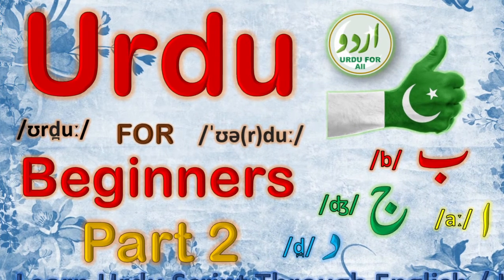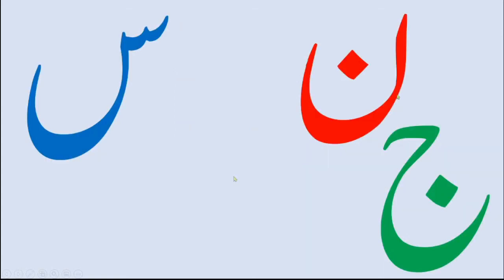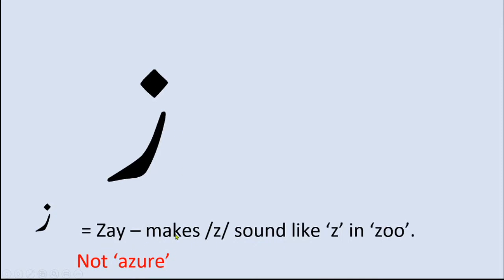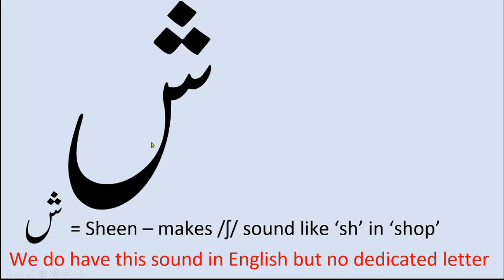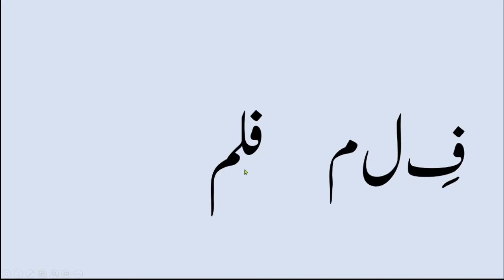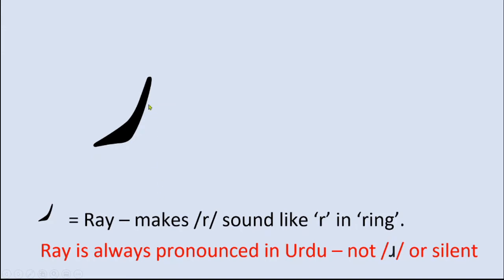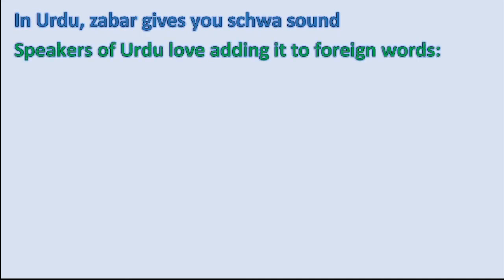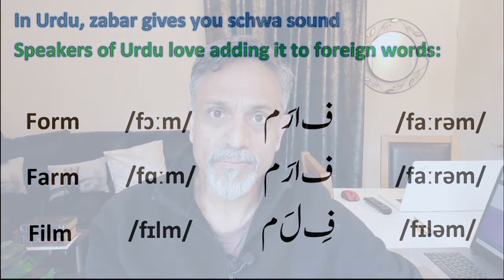Urdu Script For Beginners 2 | Urdu Alphabet | Learn Urdu through English/IPA | उर्दू सिखाओ | اردو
Task: Using the Urdu letters learned untill now, make as many words as you can. You don’t have to make only Urdu words. You can make English words or words in different languages, but you should be able to read your words.

Learn Urdu script with the help of this series of videos with exciting activities. Whether you are a total beginner or a confident user of Urdu, these videos are equally useful for you. I have taught different languages for many years, adapting my pedagogy in the light of the latest research in language acquisition and conducting my own research to enhance learning.
You will notice that my way of teaching languages is different. However, I can assure you that this method works well and learners with no knowledge of Urdu become confident users of this language in a relatively short period of time.

On this channel you will find many videos with fun activities aimed to improve your Urdu reading and writing skills.
یہ چینل اردو زبان، خصوصاً اردو پڑھنے اور لکھنے کی تعلیم کے لیے بنایا گیا ہے۔  اگر آپ اپنی یا اپنے بچے کی اردو بہتر کرنا چاہتے ہیں تو یہ ویڈیوز ضرور دیکھیں۔

Primarily aimed at those preparing for Urdu GCSE / O Level, overseas Pakistanis and their children, these videos can be used by anyone trying to improve their Urdu literacy skills.
اگرچہ بنیادی طور پر یہ کہانیاں، مضامین اور سرگرمیاں اردو جی سی ایس ای اور اردو او لیول کے طلبا، بیرون ملک پاکستانیوں اور ان  کے بچوں کو مد نظر رکھ کر بنائی گئی ہیں، ان سے مستفید ہر وہ شخص ہو سکتا ہے جو بہتر طریقے سے اردو لکھنا اور پڑھنا چاہتا ہو۔

ان ویڈیوز کی مدد سے آپ یا آپ کا بچہ اس طرح اردو سیکھے گا کہ آپ کو معلوم بھی نہ ہوگا۔ اردو زبان کی تدریس کا یہ طریقہ ہم نے برطانوی اسکولوں میں تحقیق اور تجربے کی بنیاد پر وضح کیا ہے اور ہزاروں طلبا نے اس کی مدد سے اردو پر عبور حاصل کیا ہے۔

उर्दू सिखाओ और उर्दू पढ़ना सीखे।